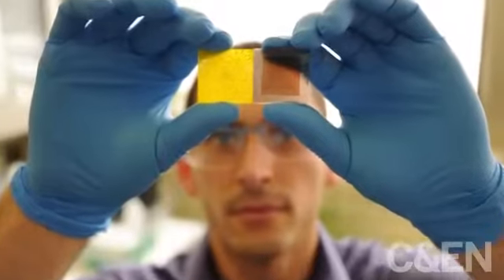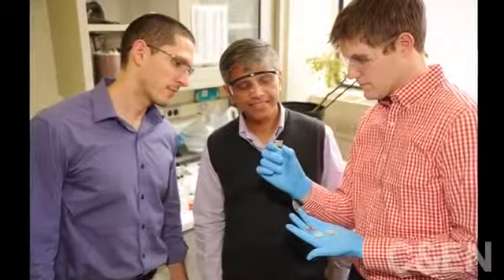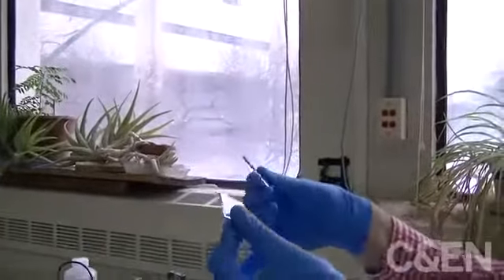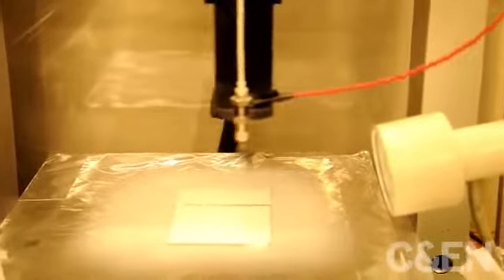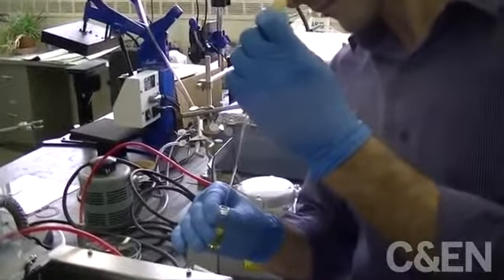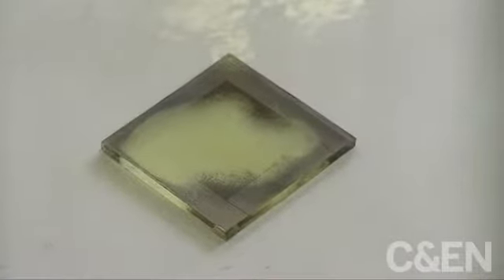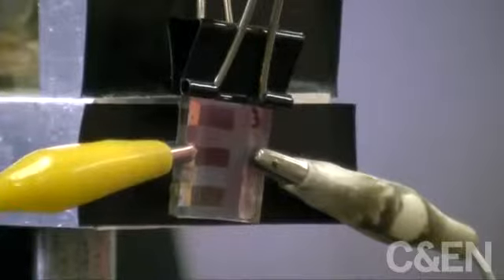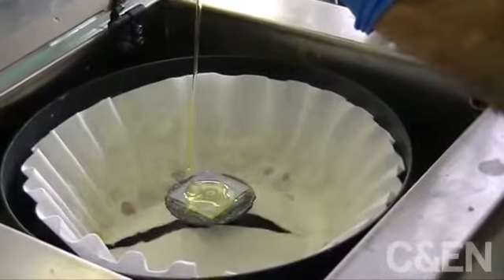Perovskite solar cell technology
C&EN News reports new solar cell technology can greatly reduce the costs of solar cells while maintaining efficiencies.